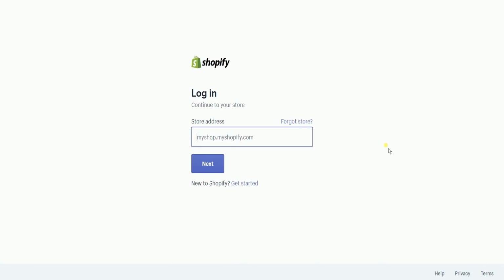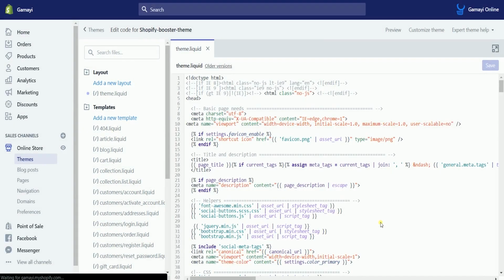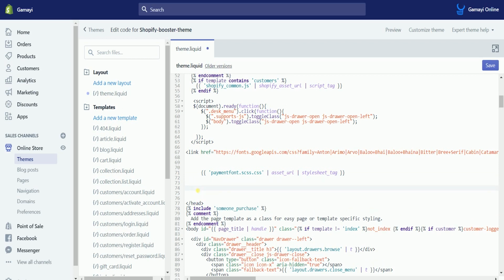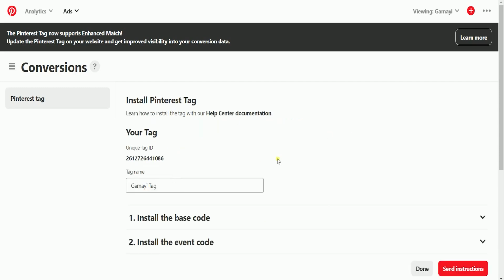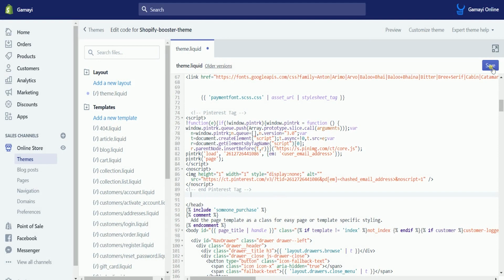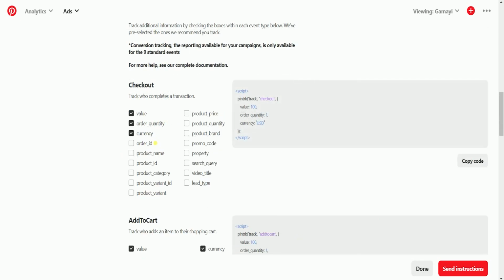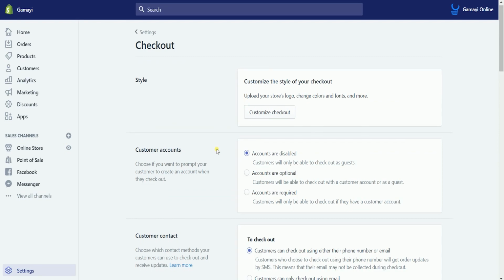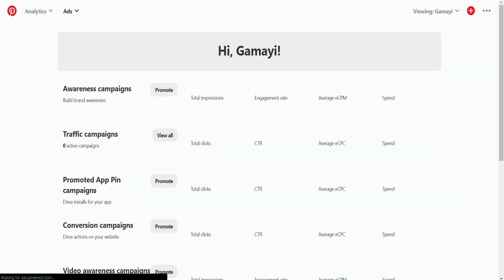How to Install a Pinterest Conversion Tracking Pixel on Shopify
Pinterest’s conversion tracking pixel lets e-commerce marketers track events that happen on their site as a result of a Promoted Pin click. It also lets us create audiences based on the actions people take on our site – regardless of how they get there. This is perfect for retargeting pinners with Promoted Pins!